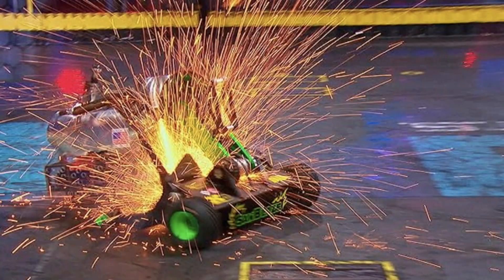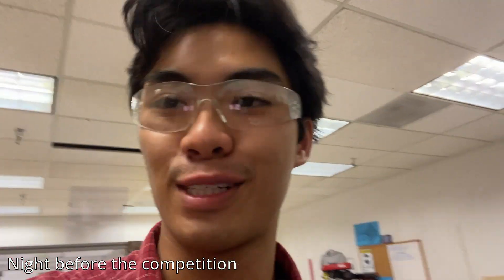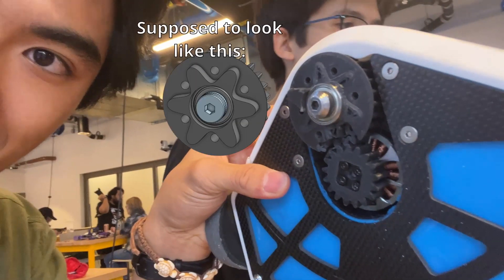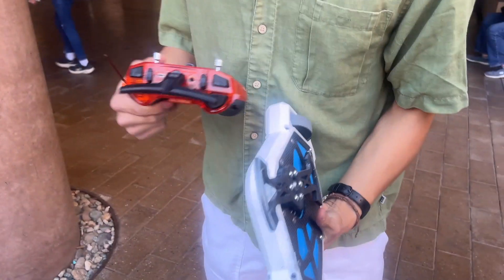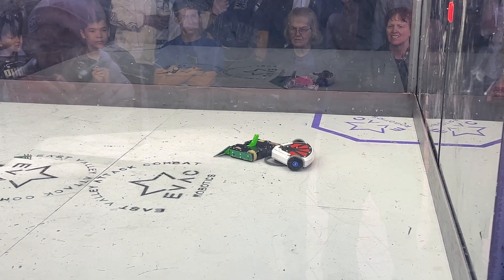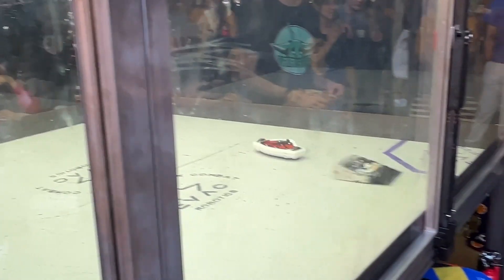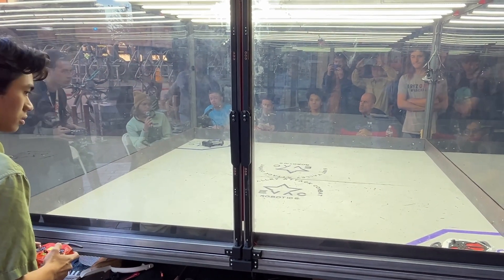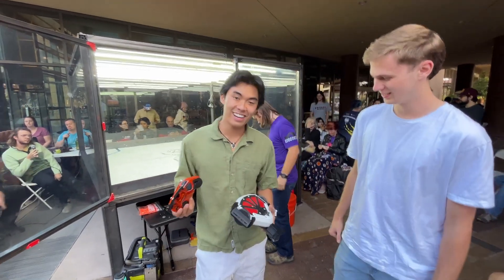This Robot Took 2 Years to Build...and It Got Destroyed!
For the last two years, my team and I have been working on a 3lb combat robot at the University of Arizona. We recently went to a competition and placed 3rd. This is the recap of all of the fights we had!

Skip to different parts of the video:
00:00 Intro
01:30 Before Comp
02:44 Robot Explanation
03:17 First Test
04:17 1st Fight (Liberator vs Phantom)
05:53 2nd Fight (Liberator vs Leech)
08:12 3rd Fight (Liberator vs UFO)
09:32 4th Fight (Liberator vs spinny boiii)
12:24 5th Fight (Liberator vs Three Tapper)
13:44 Awards Ceremony

Track Name: "Down"

Track: Phonk Gaming Drive by MokkaMusic / Burning Fusion    • Phonk Gaming Drive (No Copyright Musi...